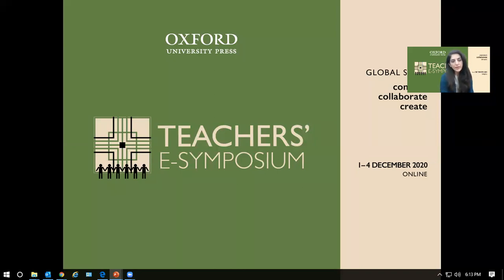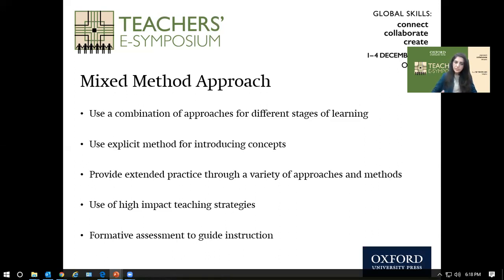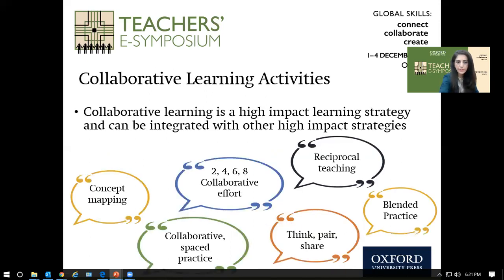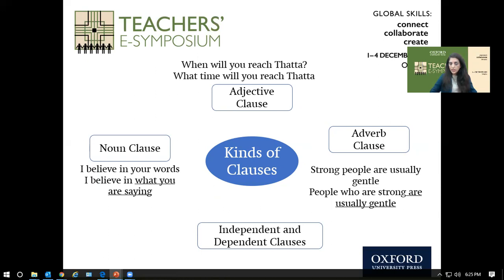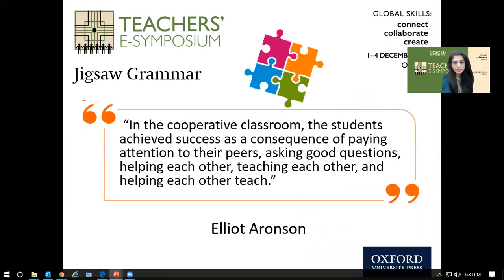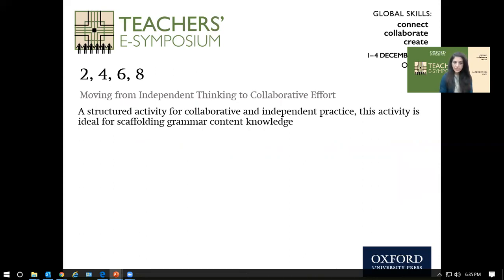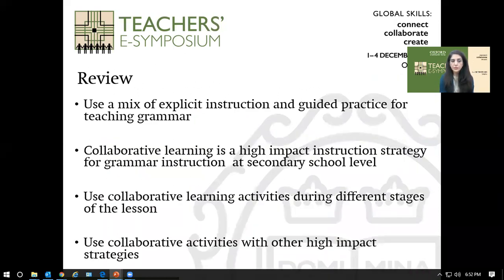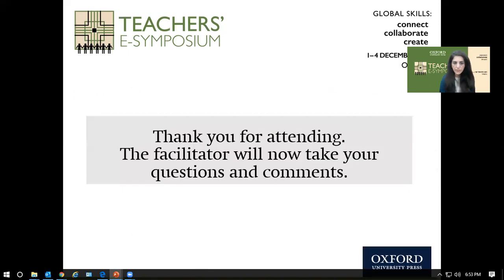Collaborative Grammar Activities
Watch this recorded session of Teachers’ E-Symposium led by teacher trainer, Ayesha Jabbar.

The session explores the use of collaborative learning activities for grammar instruction at the secondary school level with a focus on high-impact strategies, jigsaw, reciprocal teaching and mind mapping.

The video will be available for 6 weeks only.